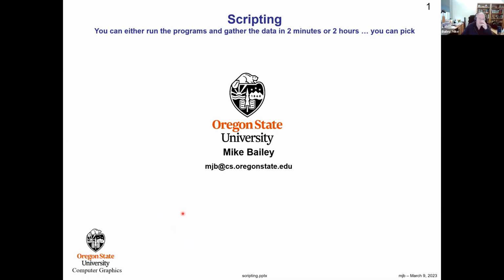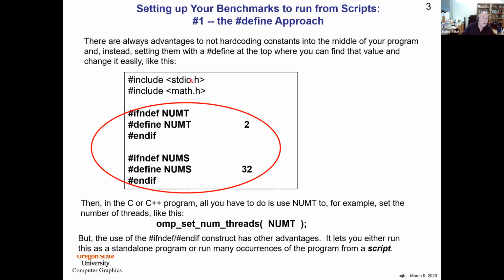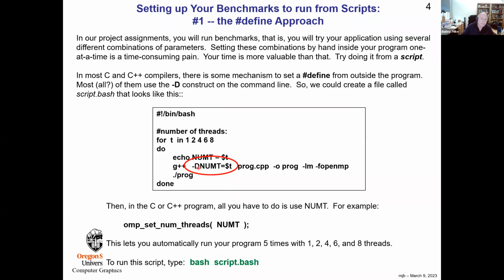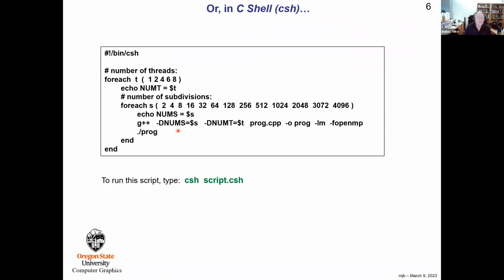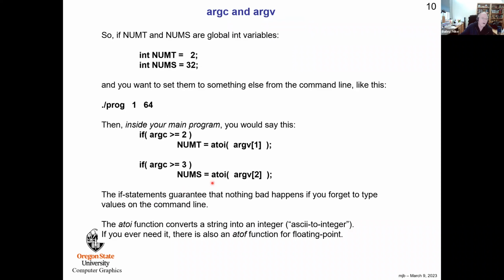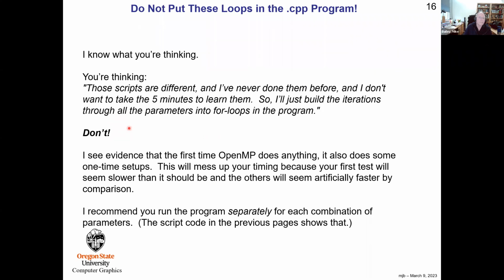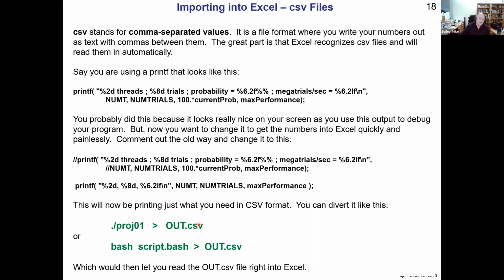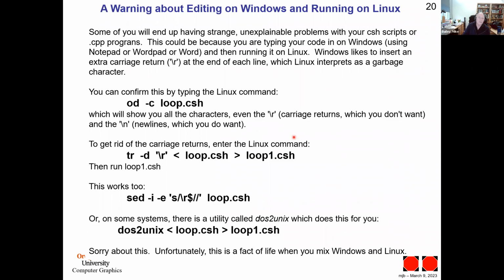1 3 2023 CS475 575 Scripting HD 1080 WEB H264 4000